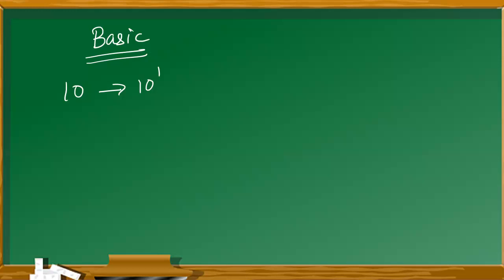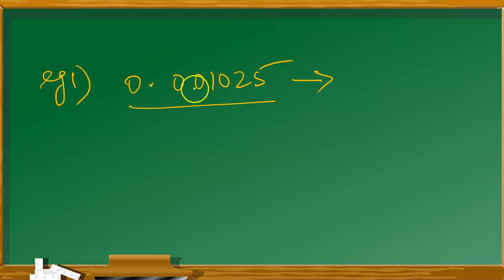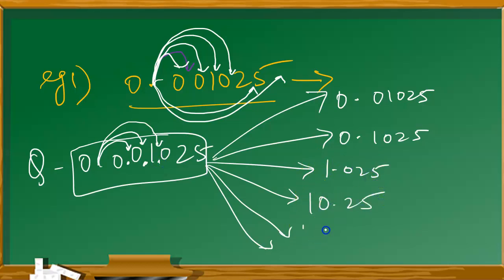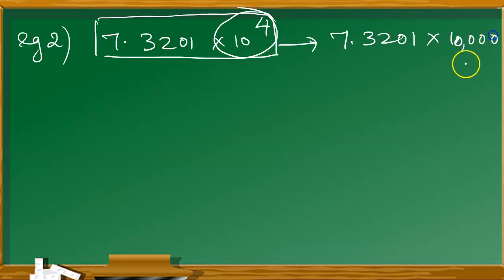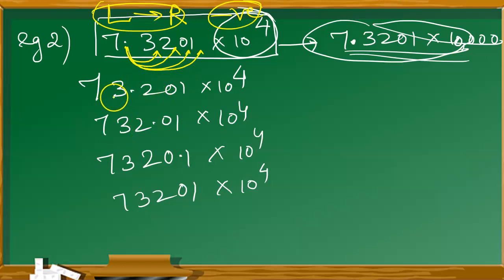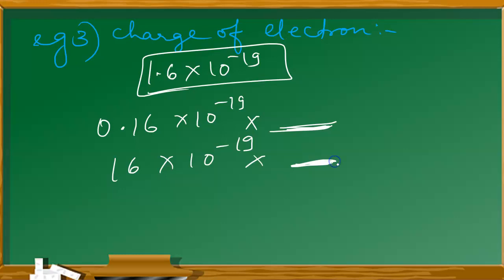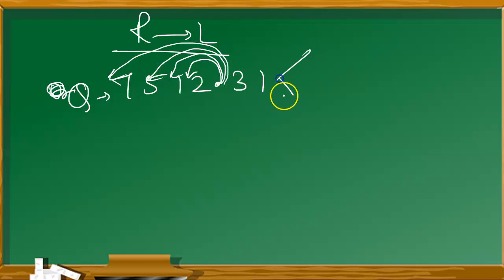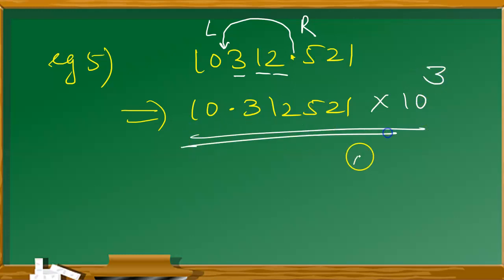Conversion of 10 powers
In this video, viewers will learn how to convert a decimal number to power of 10 and viceversa.